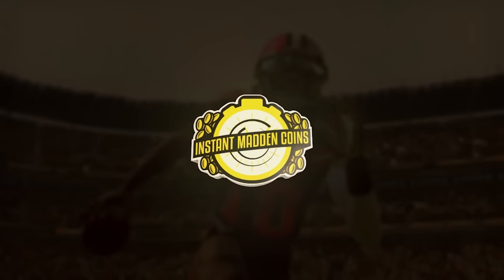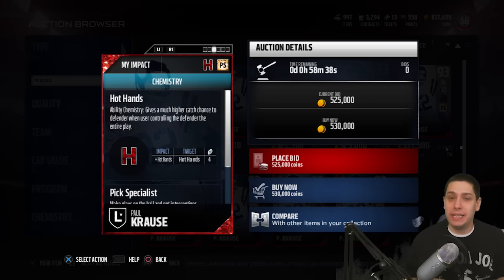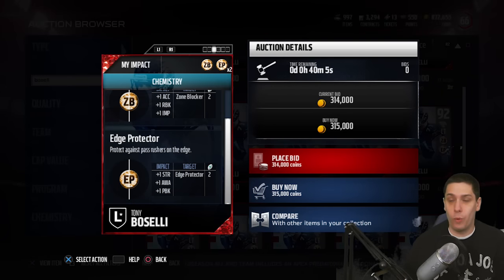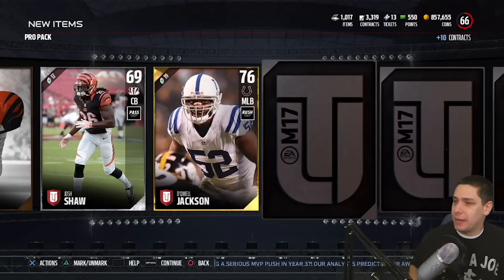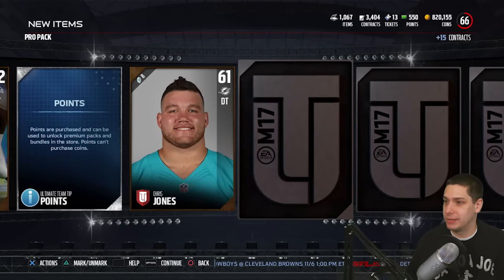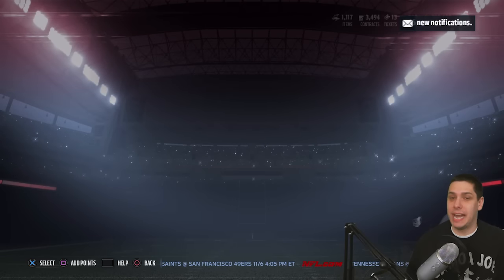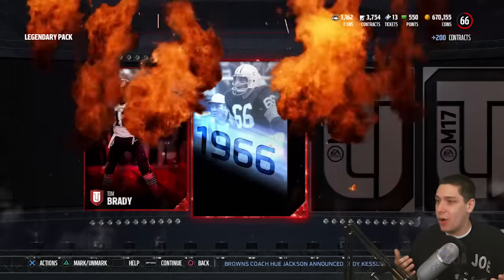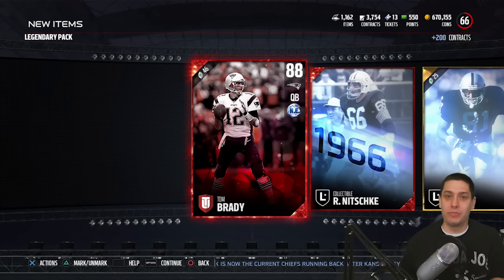I PULLED MY FAVORITE PLAYER! Madden 17 Ultimate Team LEGENDARY Pack Opening for Krause and Boselli!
Madden 17 Ultimate Team LEGENDARY pack opening for the new MUT 17 Legend Tony Boselli and MUT 17 Legend Paul Krause! In this video, I pull an ELITE of my favorite NFL player!